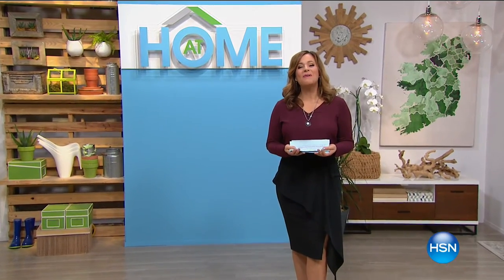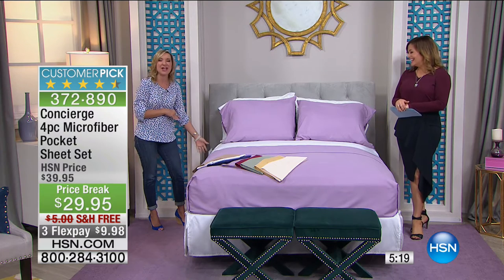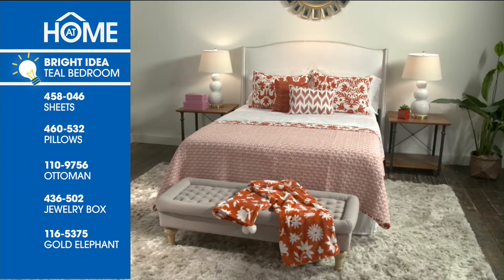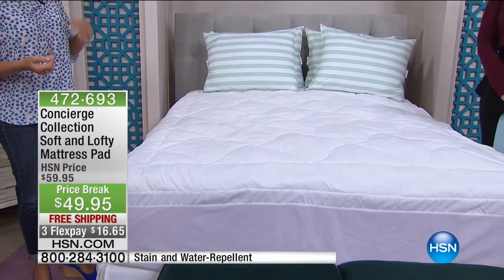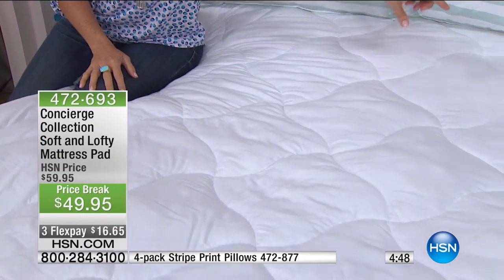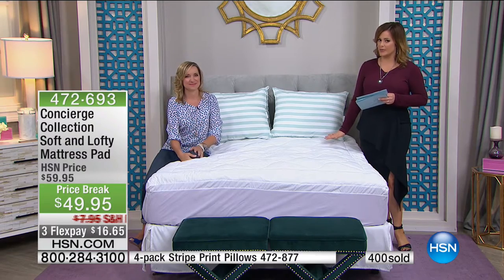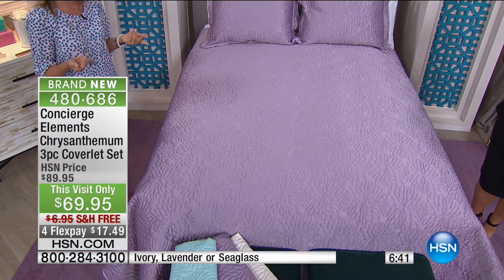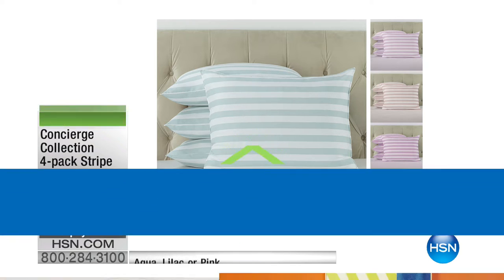HSN | AT Home 08.23.2016 - 9 AM